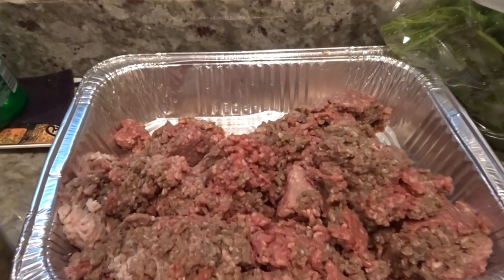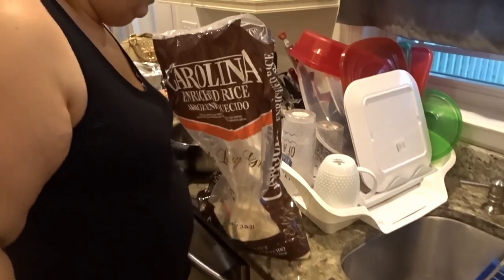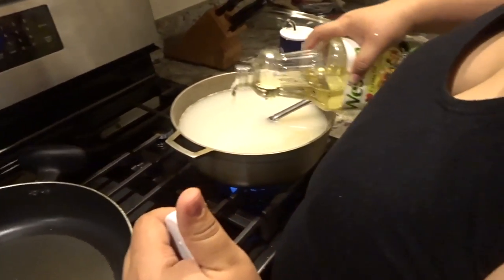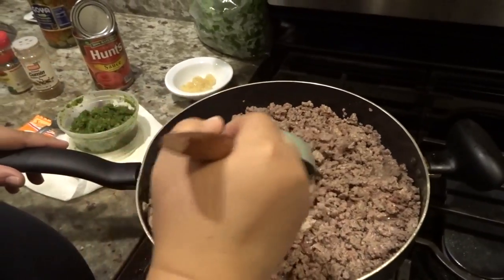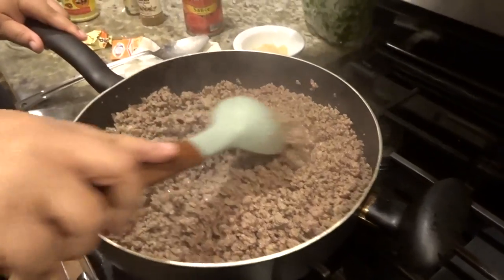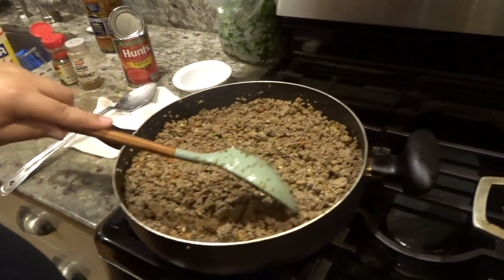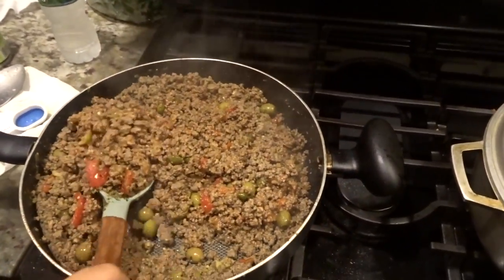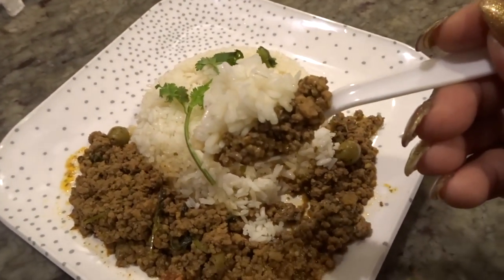🇵🇷BEST EVER PUERTO RICAN STYLE PICADILLO | Cooking w/ Ashley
*Hey guys, make sure you're watching me in 1080 HD *

Fun facts:
Age- 33 |  Location- Brooklyn, NY
Birthday- November 16  |  Sign- Scorpio
Favorite color- Green  |  No children  |  Dress Size- 22/24
Favorite food- Sushi or Mexican/ Latino  | Height '5,7
 Favorite Drink- Cranberry Juice | Alcohol- Bacardi Coco babyyy
Engaged/ Been together 17 years | Occupation- Chef/ Caterer
Favorite quote- "Live your life..."